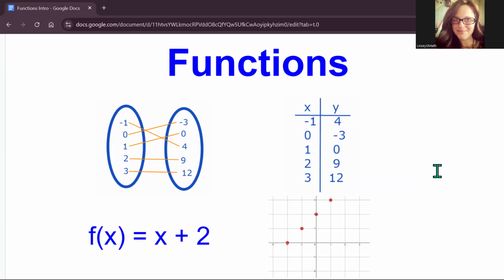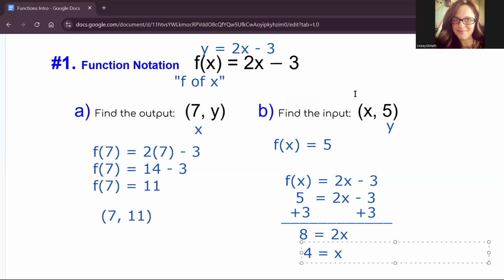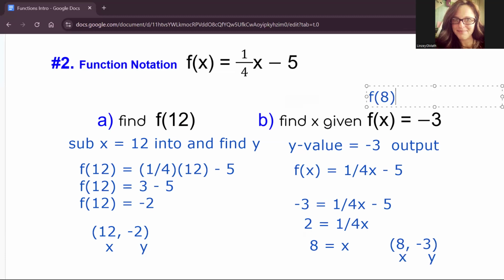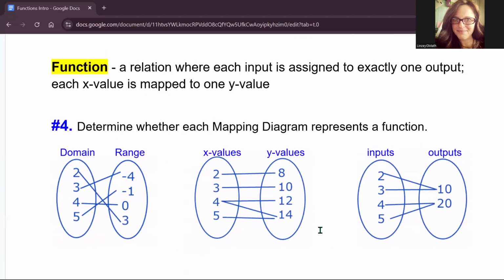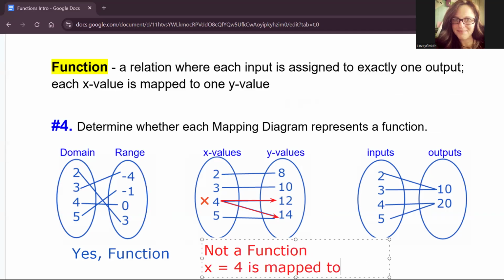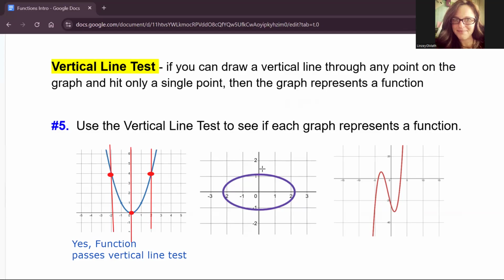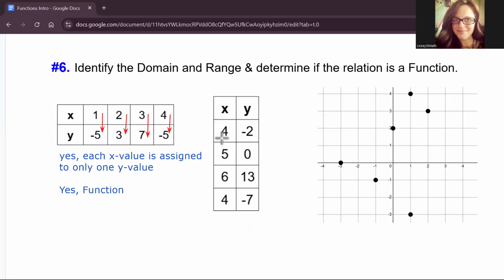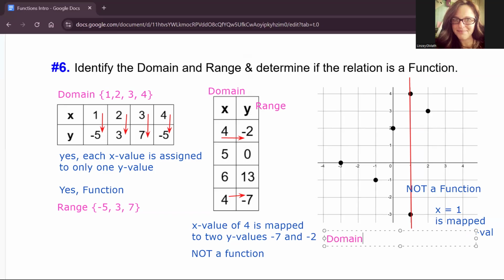Function Notation f(x) | Evaluating Functions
In this video tutorial, we practice function notation and learn how to evaluate functions using f(x) notation. This lesson is a great review for Algebra 2, Precalculus, and high school math students.
We begin by introducing function notation and understanding what (f(x)) means in place of (y). Then, we practice evaluating functions by substituting a given input value for (x) and using the order of operations to find the output.
Next, we look at an important distinction: finding the output when the input is given versus finding the input when the output is given. We practice recognizing where a given value belongs in the function equation and whether we are substituting a value for (x) or (f(x)), then solving for the missing value.
Finally, we practice evaluating functions from graphs and interpreting function notation using the coordinates on a graph. We focus on the difference between finding the output (y-coordinate) and finding the input (x-coordinate).

Topics covered in this video:
- Evaluating functions
- Finding function outputs
- Finding function inputs
- Substitution and order of operations
- Solving for (x) when the output is given
- Evaluating functions from graphs
- Interpreting x- and y-coordinates

If you’re learning functions, function notation, or evaluating functions, this practice tutorial will help you build confidence with these important Algebra 2 (Class 10) and Precalculus (Class 11) skills.